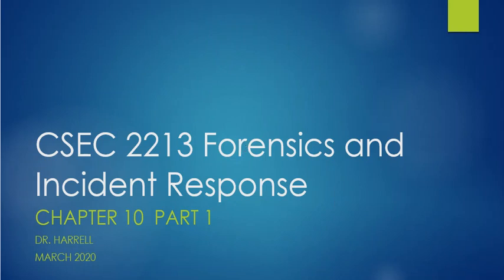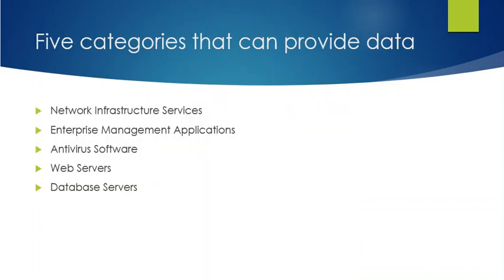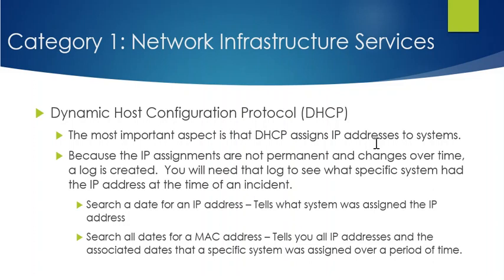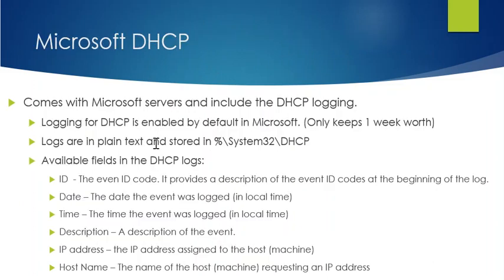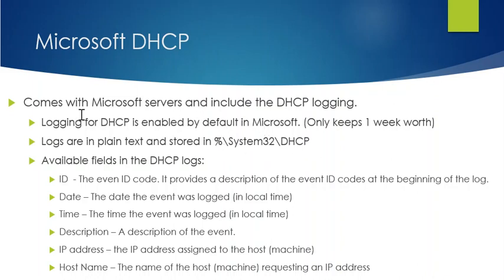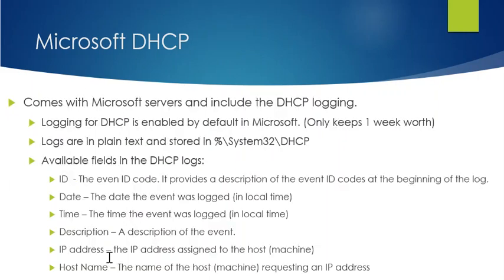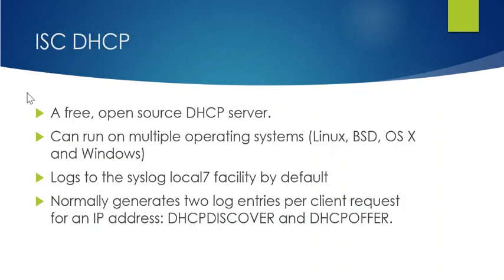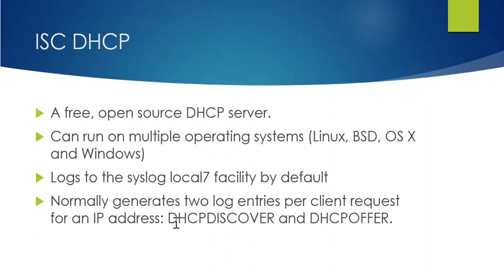CSEC 2231 Chapter 10 Part 1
This is the introduction to Chapter 10, Enterprise Services. Part 1 covers DHCP and DNS logs.